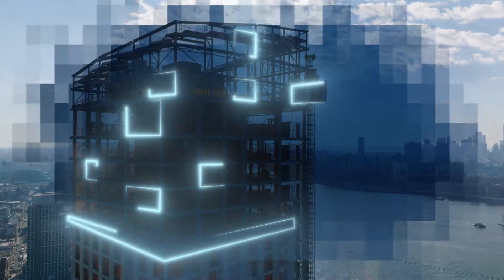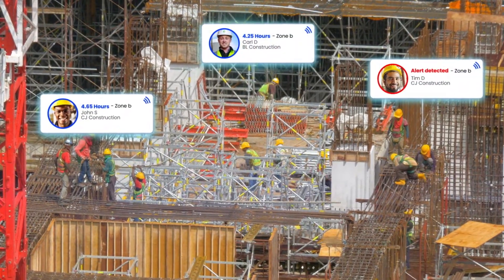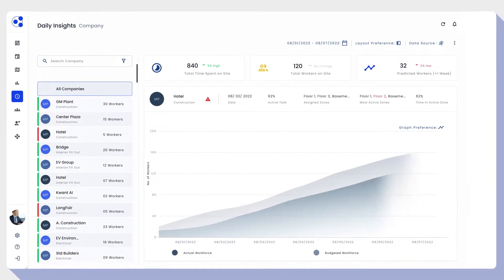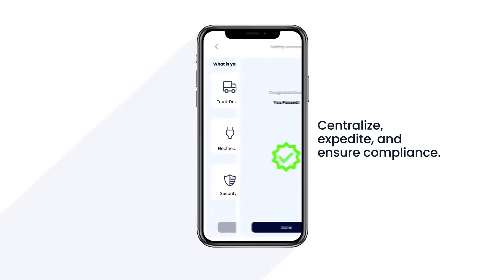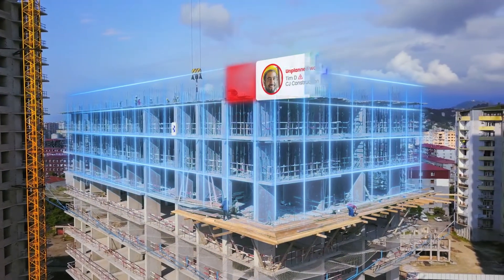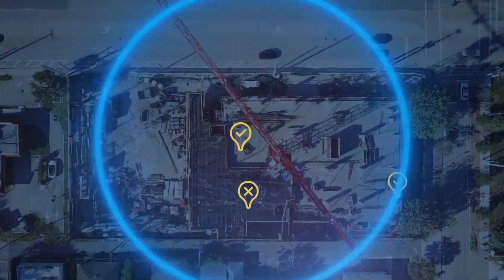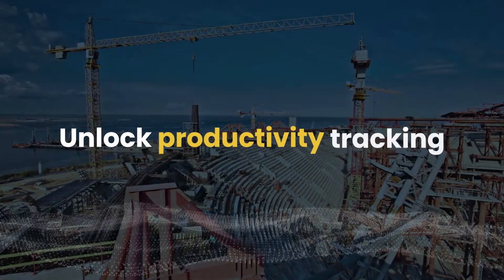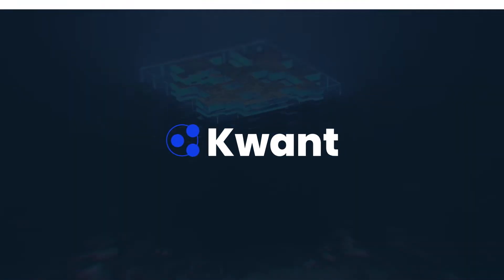Welcome to Kwant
Get to know the people and technology behind Kwant.

Kwant is a New York-based software and hardware company built to accelerate the construction industry through safety & productivity insights. We use real-time safety wearables, sensors, and workforce management solutions to meet project goals and demands.